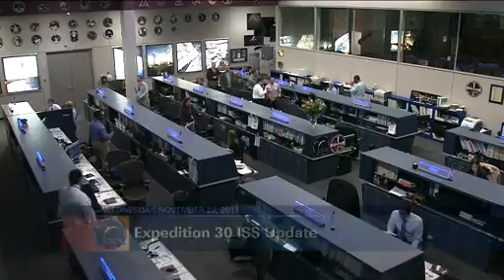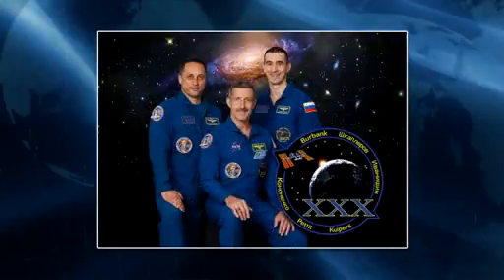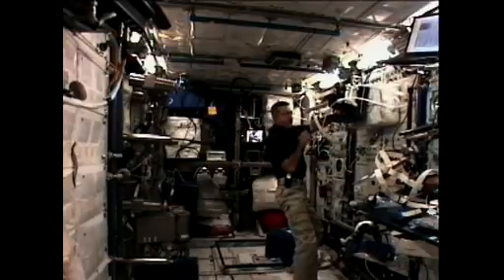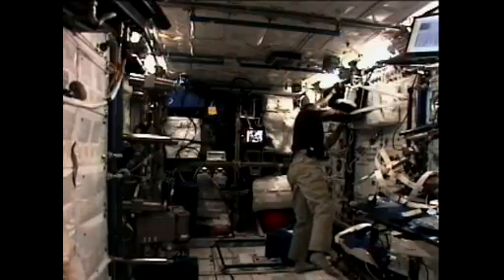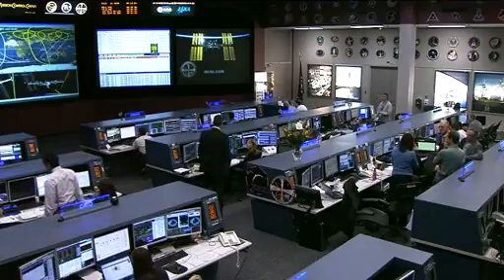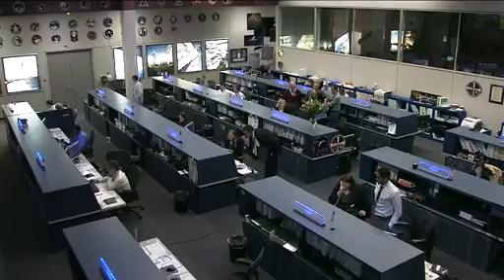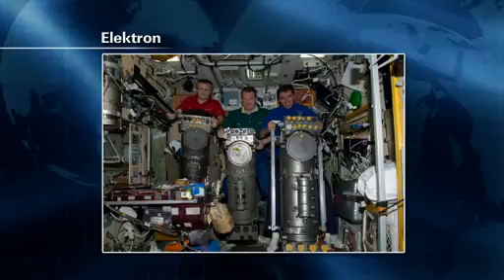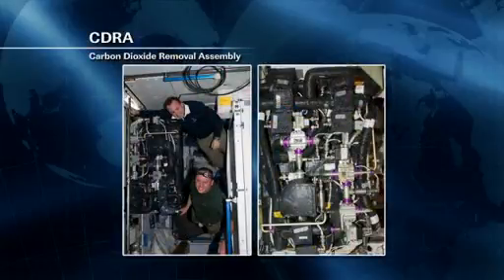ISS Update - Nov. 23, 2011